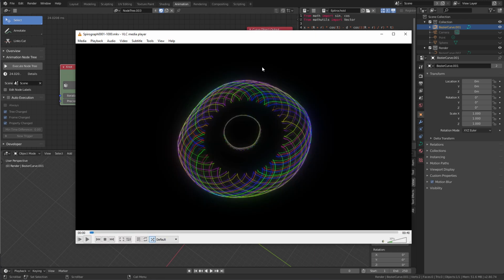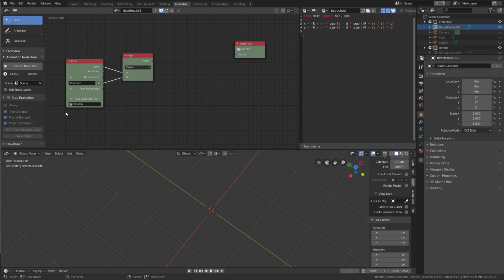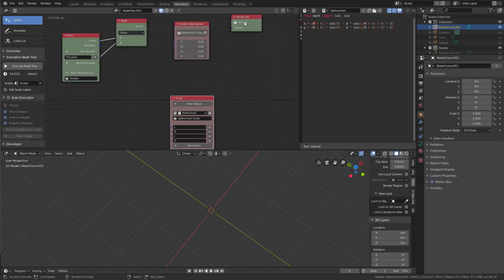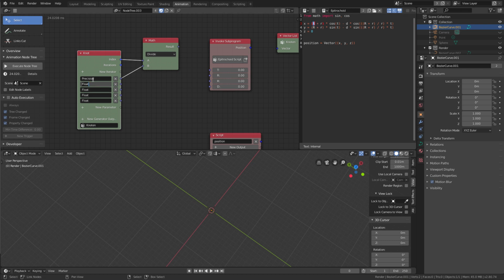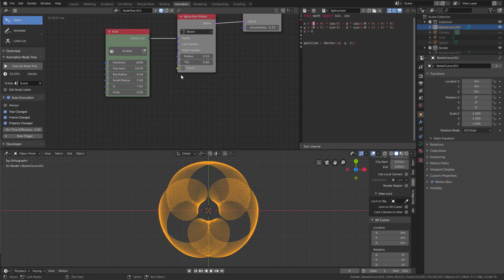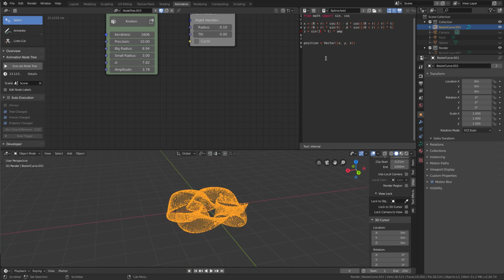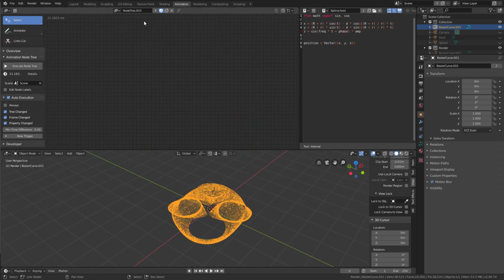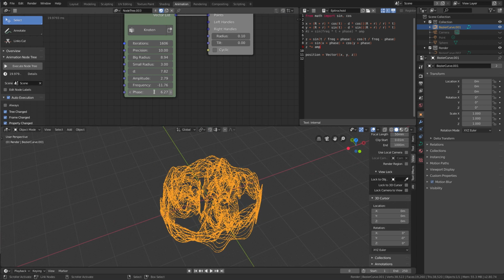Blender Animation Nodes Tutorial: Epitrochoid in 3D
In the third installment of the Animation Nodes math series by Frederik Steinmetz we take the Epitrochoid into the third dimension.